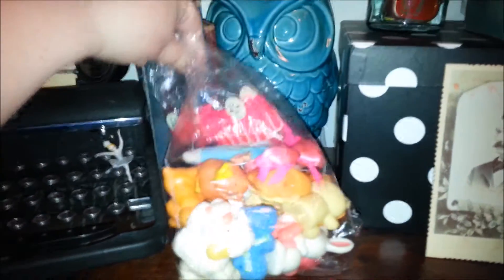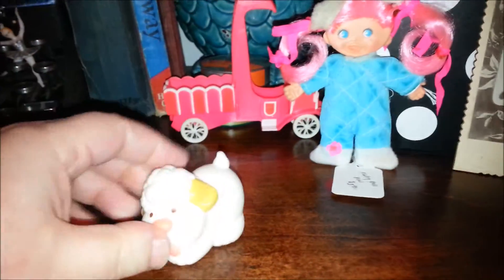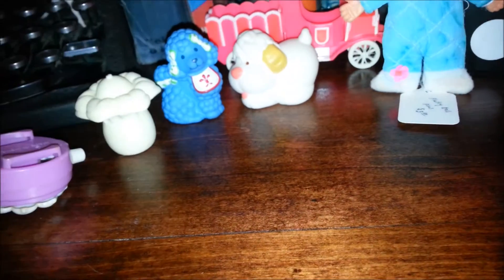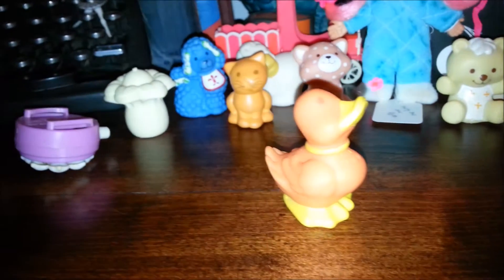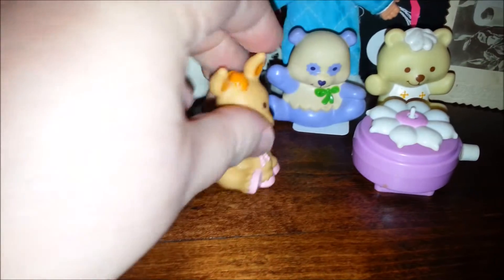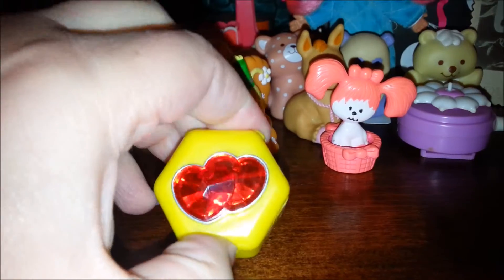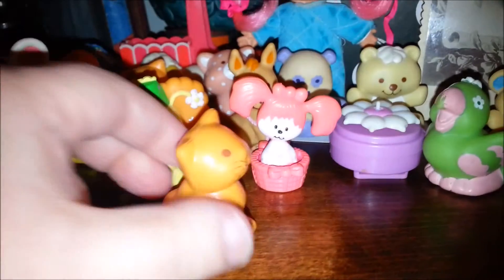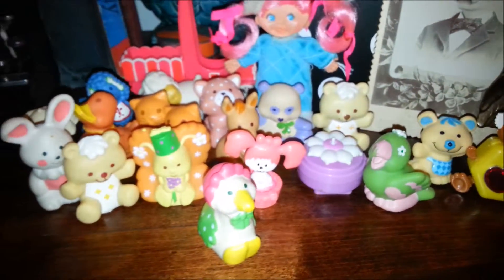80's Girls Vintage Toys Surprise Bag ~ Strawberry Shorcake, Sweet Secrets, Flatsy ~ Toy-Addict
Children are not the primary audience for this video.  This content was created with adult viewers in mind. Adult collectors of nostalgia and pop culture are the intended audience. Toy-Addict does not collect information about any viewers.  Viewers are not encouraged to share any personal information.  Under the Code of Federal Regulations 16 cfr 321.2, this video shall not be deemed as directed to children. I went to a doll show and everything was super overpriced.  This was the only thing I bought and the only thing there worth the money.  I needed the Marmalade Party Pleaser, but I will sell the rest.  Check 'em out on ebay or etsy.

Toy-Addict EBay Store